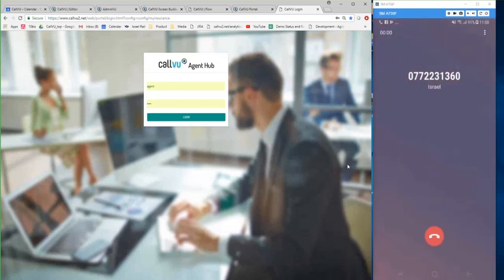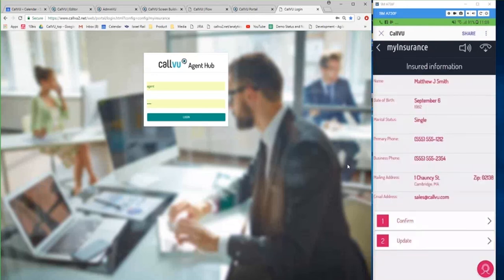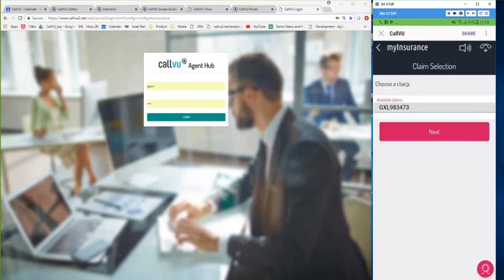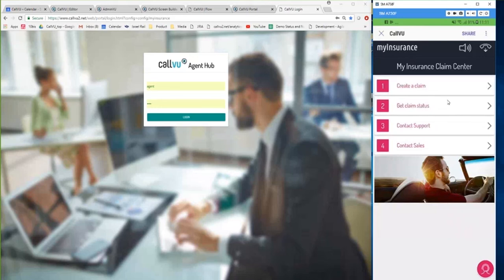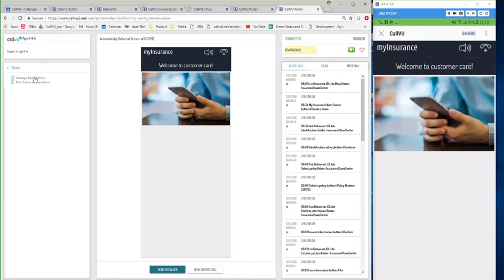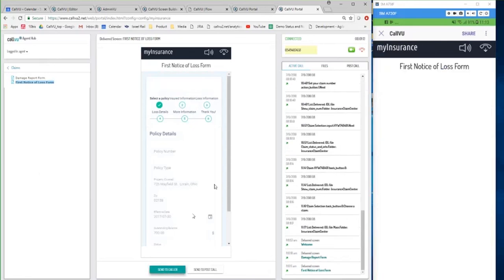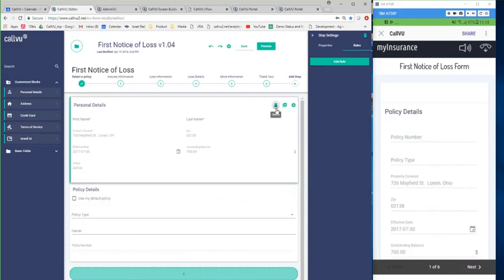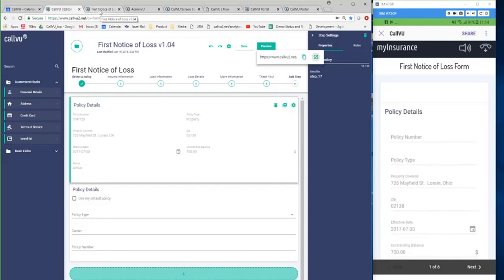1807 Toolset Demo Insurance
A demonstration of CallVU's digital engagement platform for insurance use cases, complete with VIVR, collaboration, smart digital forms and more.